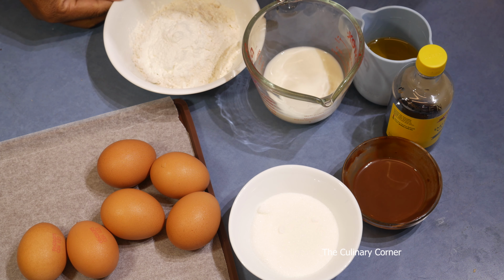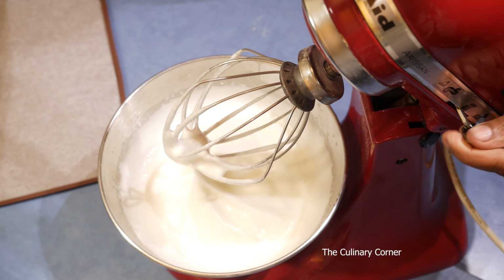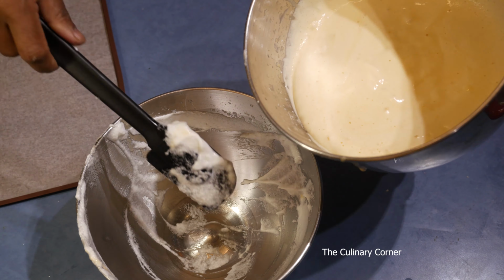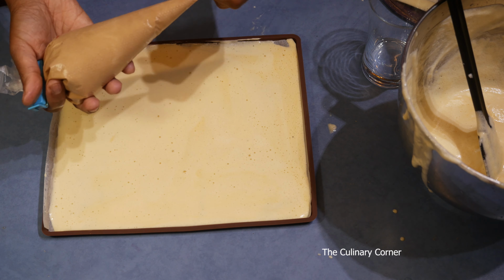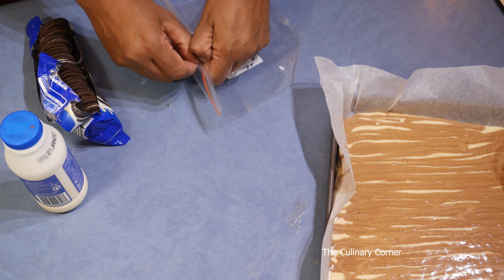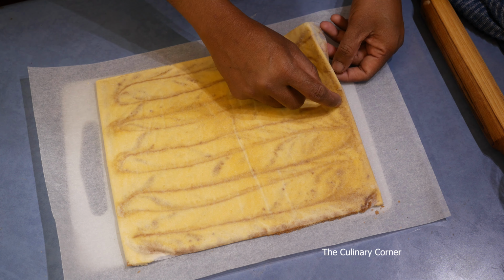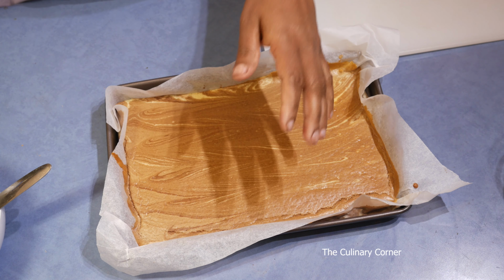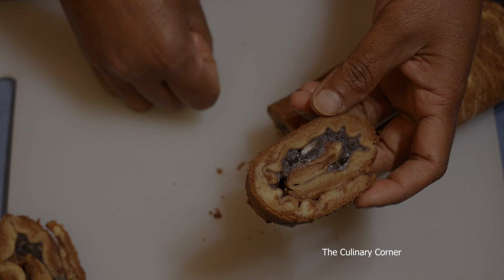Hurricane Swiss Roll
This is a simple and easy to do cake with less time. If you like you can do this in two colours with out adding cocoa.